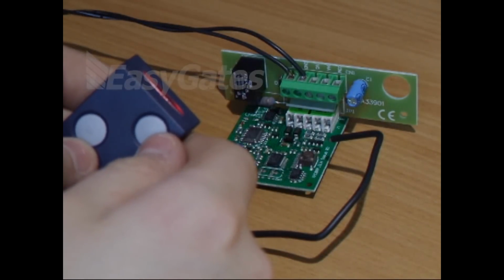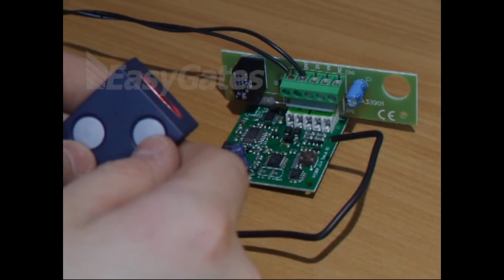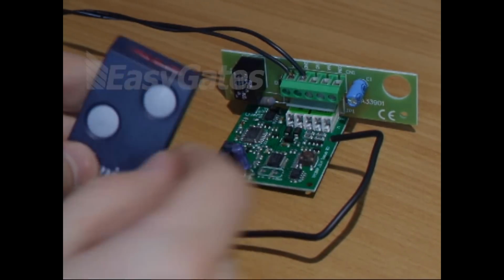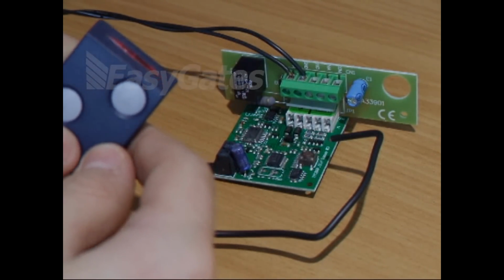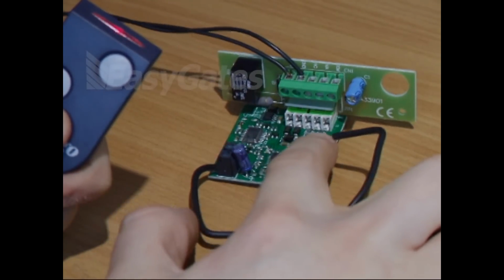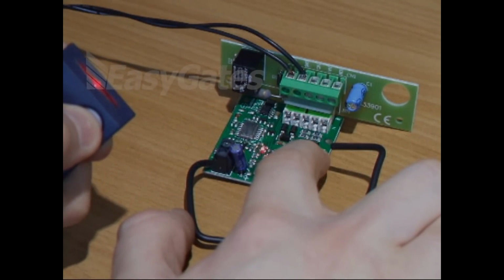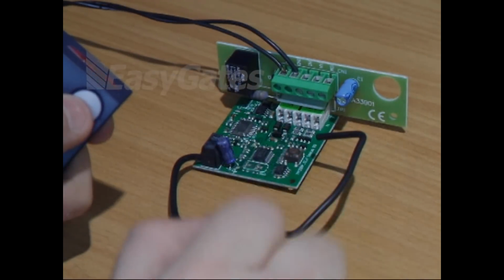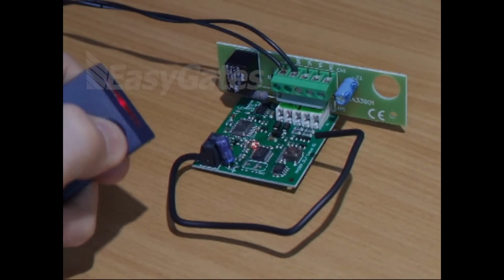Programming Amigo Genius Remotes (JA332)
Quick and simple guide to Programming Amigo Genius Remotes into an Amigo Genius Radio Board.

This video is subject to copyright owned by EasyGates LTD. Any reproduction or republication of all or part of this video is expressly prohibited, unless EasyGates LTD has explicitly granted its prior written consent. All other rights reserved.

The names, trademarks, service marks and logos of EasyGates LTD and or the sponsors appearing in this video may not be used in any advertising or publicity, or otherwise to indicate sponsorship or affiliation with any product or service, without prior express written permission from EasyGates LTD and the video sponsors.

Neither EasyGates LTD, nor any party involved in creating, producing or delivering information and material via this video, shall be liable for any direct, incidental, consequential, indirect, or punitive damages arising out of access to, use of or inability to use this video, or any errors or omissions in the content thereof.